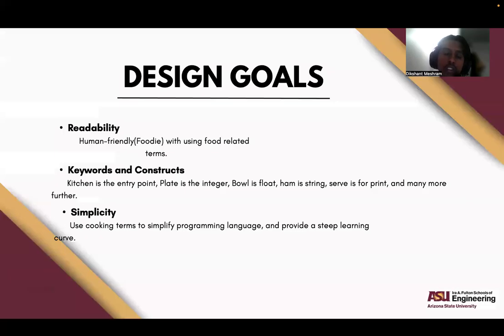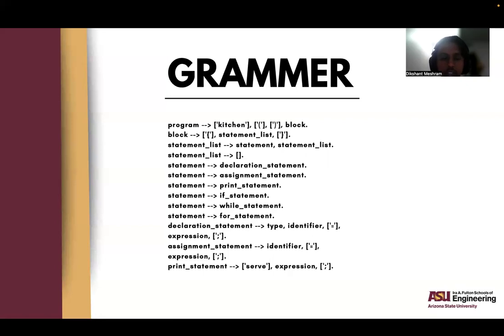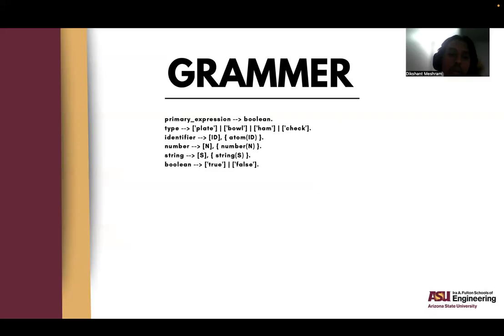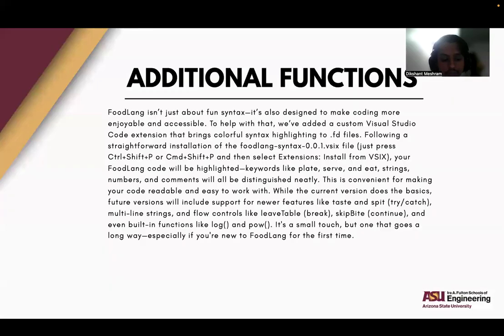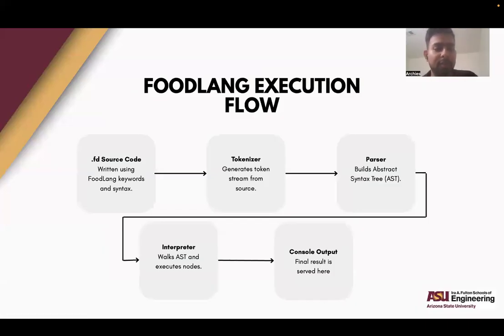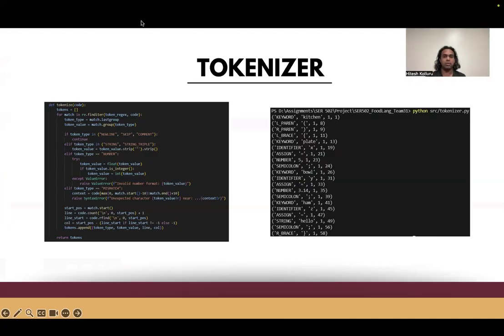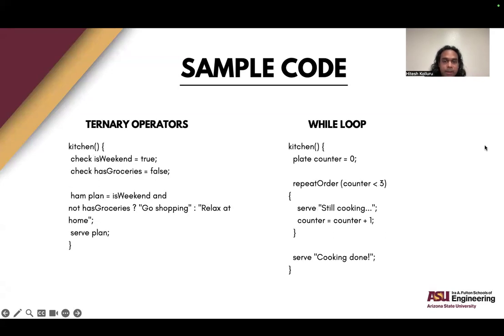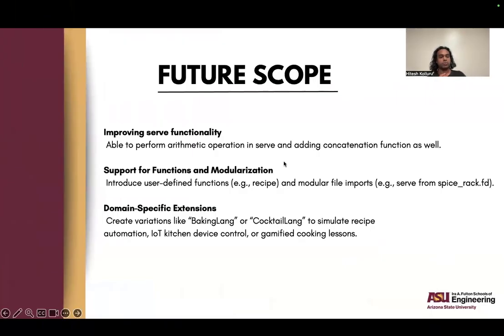502 FoodLang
Team 31